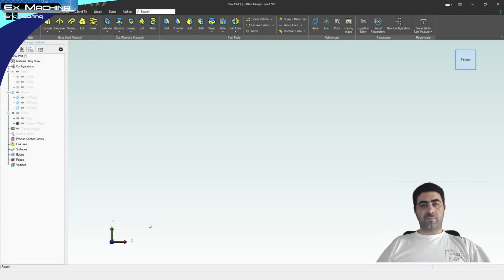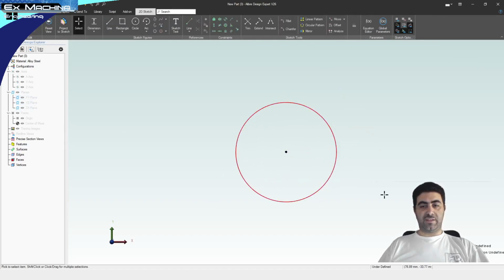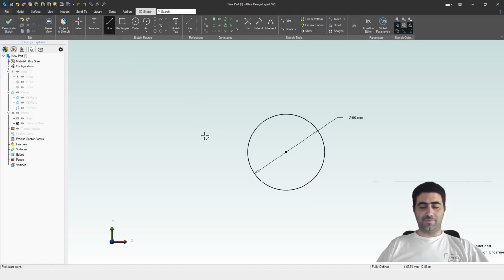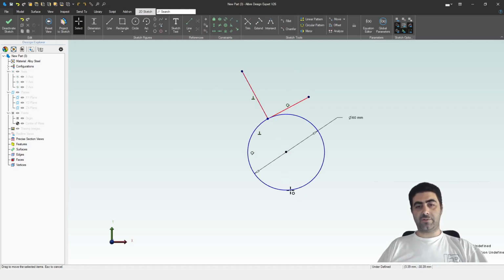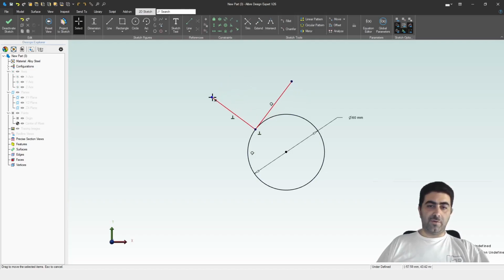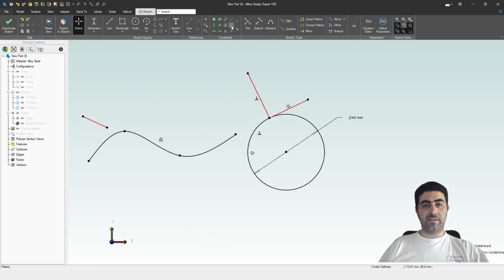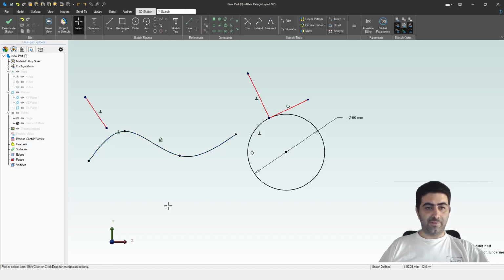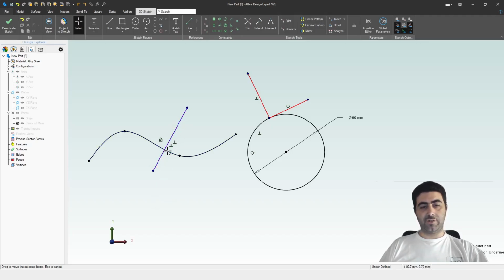Alibre Design Tips and Tricks 3: How to make a line vertical to a circle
What does it mean to be vertical to a circle? Check this out to find out. But it doesn't only work on circles. It also works on splines and ellipses. All done in alibredesign. However, this will also work in Alibre